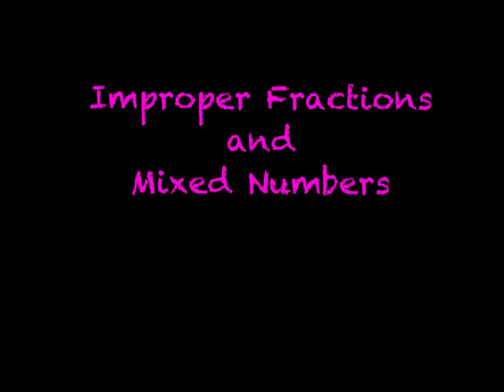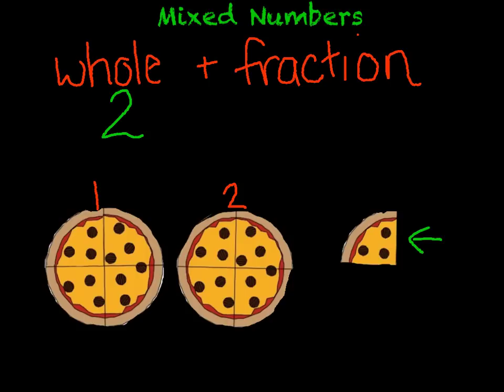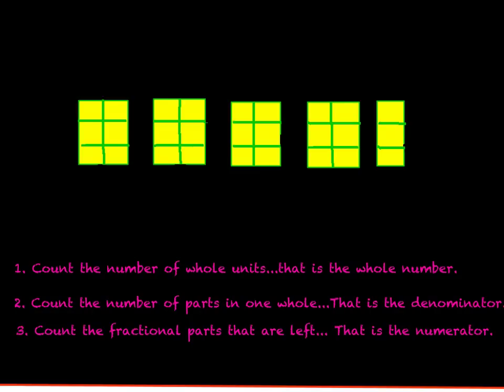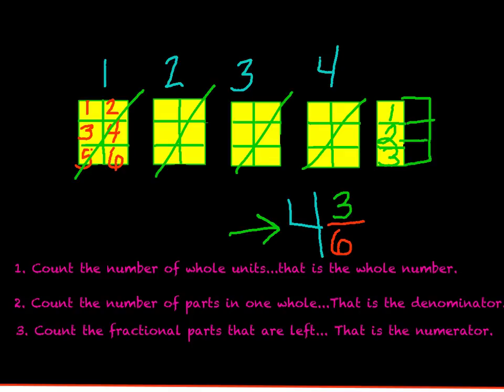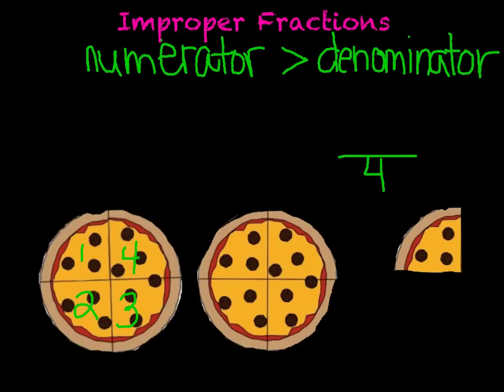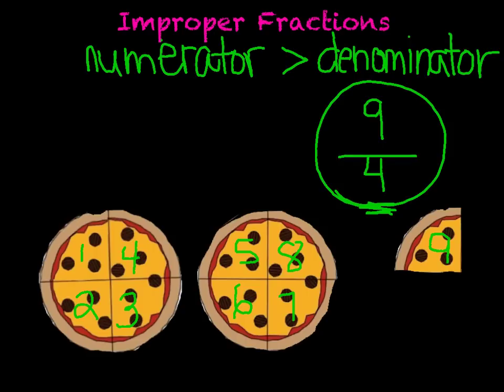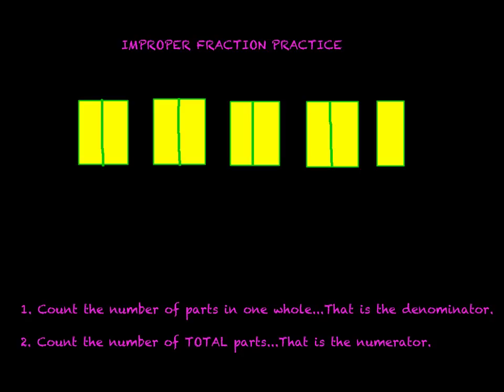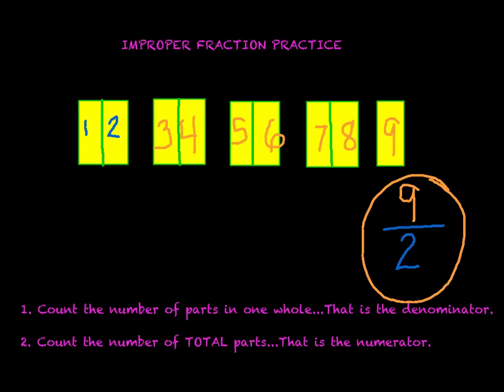Improper fractions and Mixed numbers 4th grade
mixed numbers, improper fractions, mixed fractions 4th grade, sample problems